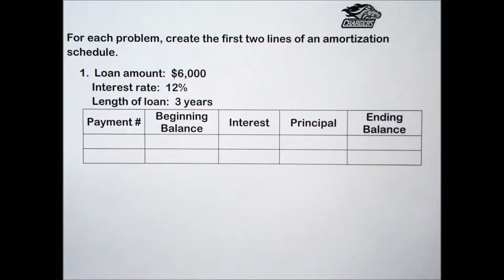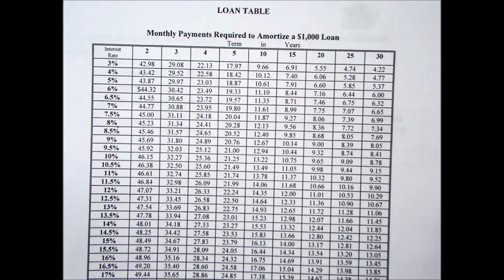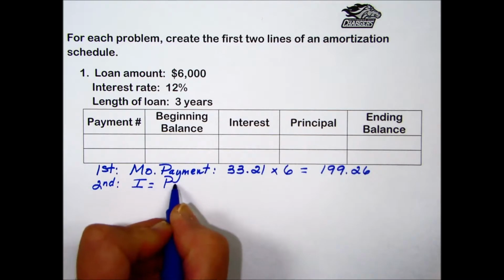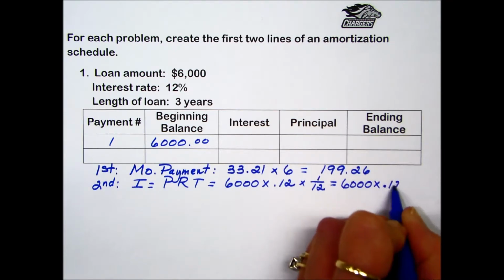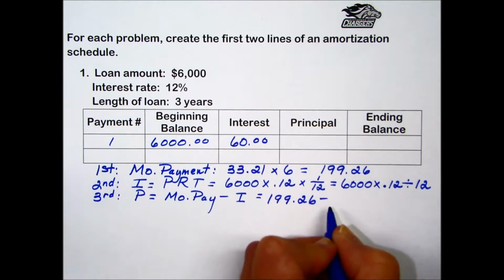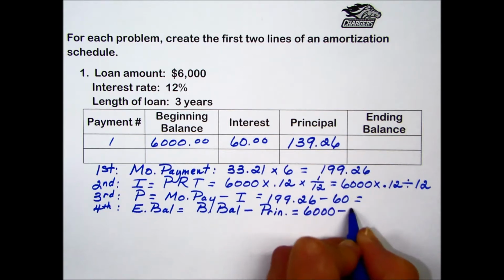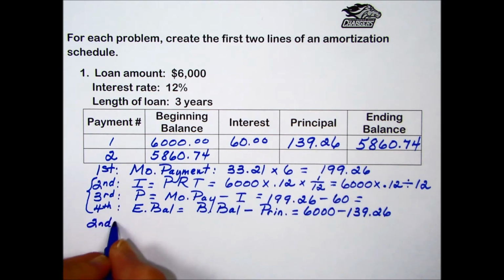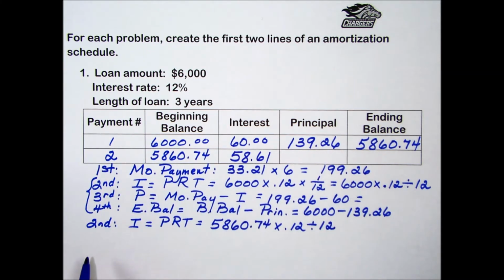College Math - Finance Chapter Practice Set 14, “Learn how to create an amortization schedule”.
Topic:  Learn how to create an amortization schedule for a loan with monthly payments. Problem 1.) is discussed in this presentation.